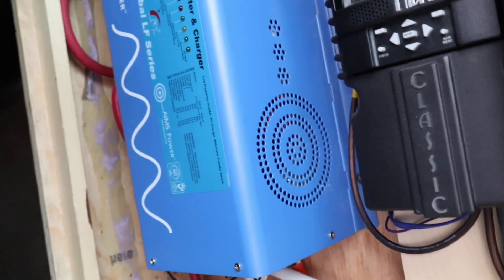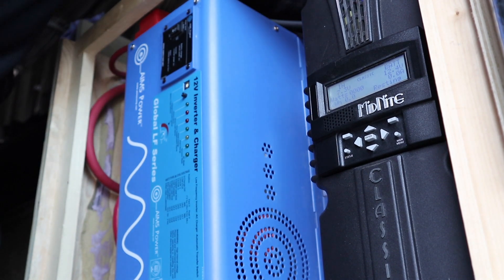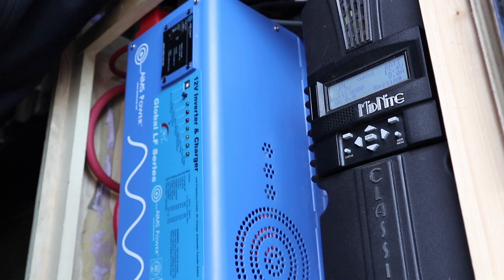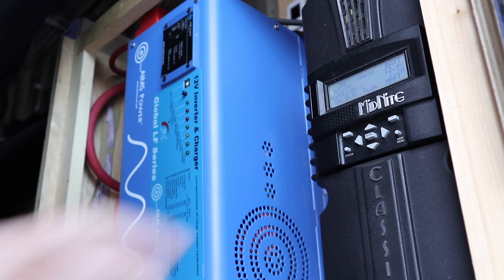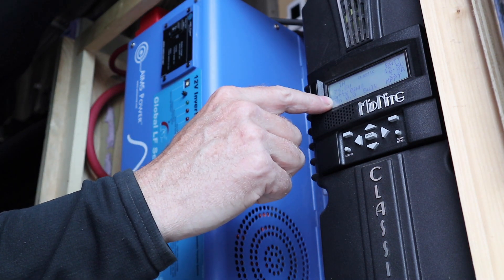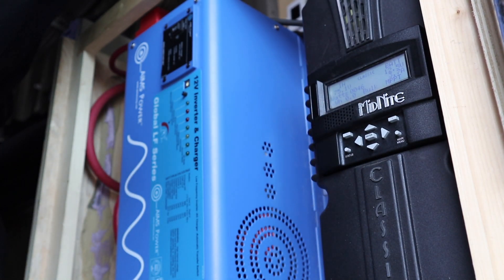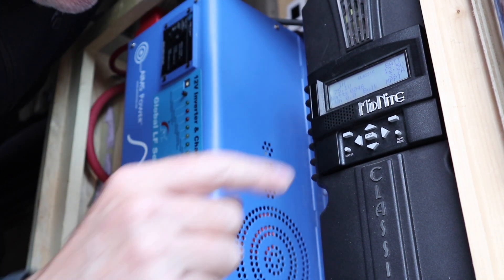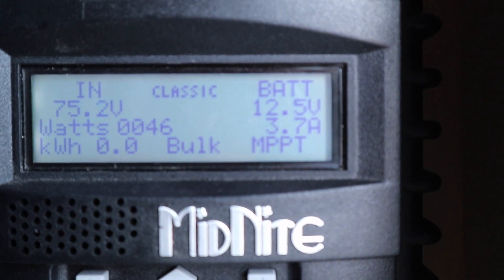Turning on Solar Power in Step Van E402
I flipped the switch. Solar is live now!

Electric Equipment:
2000w AIMS Inverter